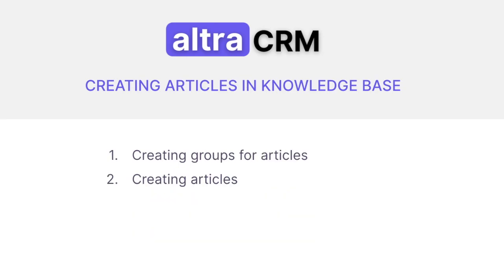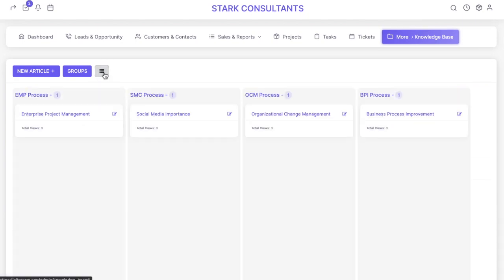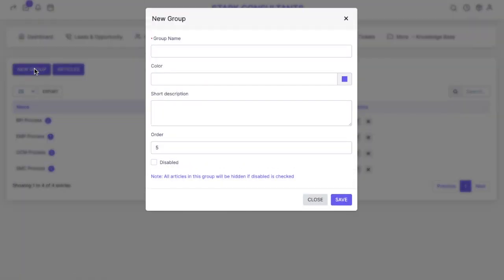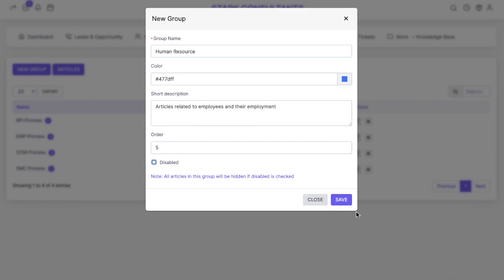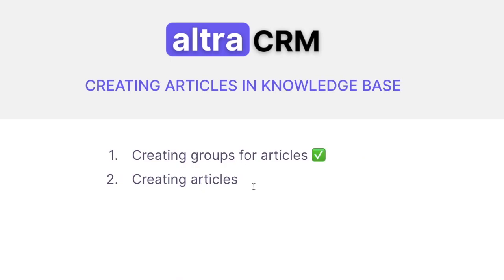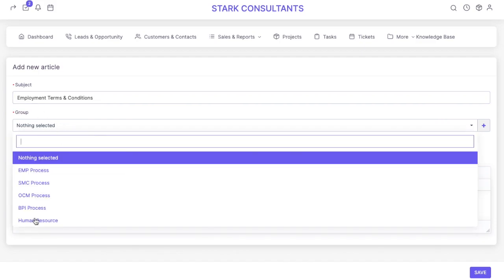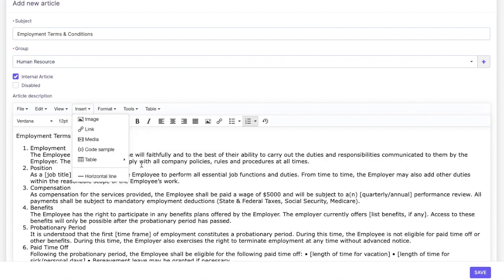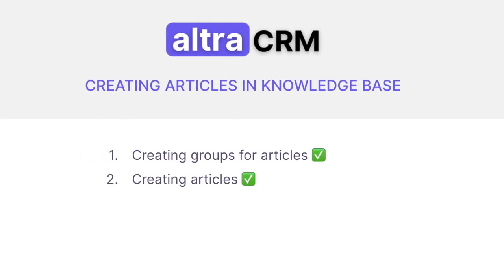Creating Articles In Knowledge Base - altraCRM